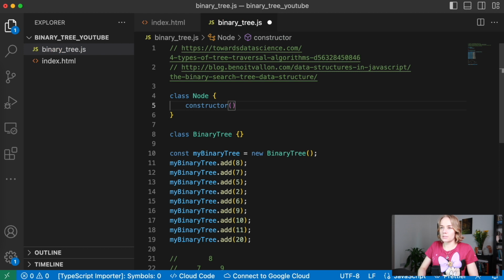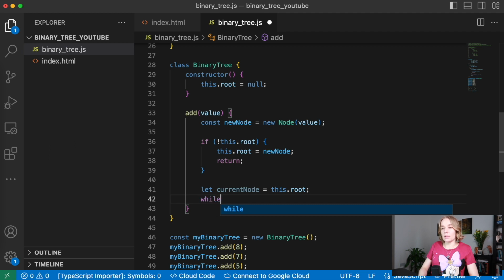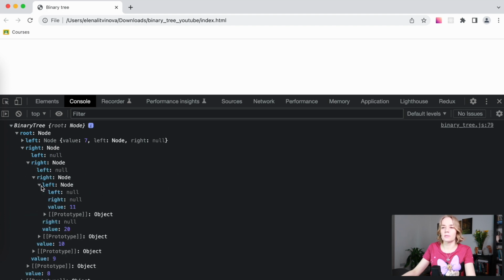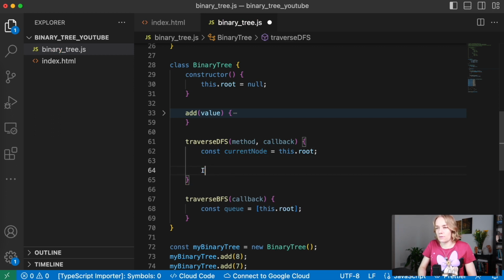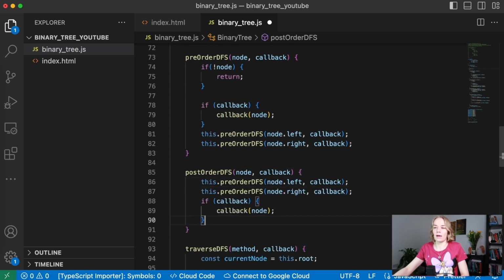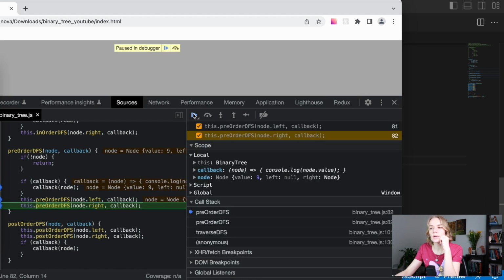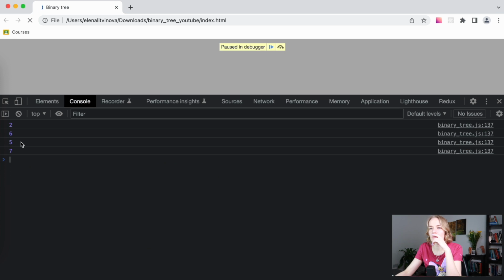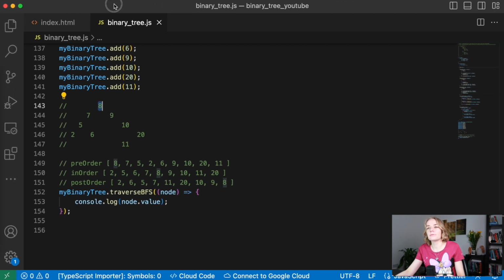Binary Search Tree on JavaScript, Traversals Breadth and Depth first search.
In this lesson we will understand what is binary tree, write an implementation in JavaScript, methods .add, traversalDFS: inOrder, preOrder, postOrder and traversalBFS

00:00 Intro.
01:11 Definitions
02:37 class Node implementation.
05:21 class BinaryTree
05:42 method add.
10:46 traversals
13:32 method traverseDFS
16:18 differences between inOrder, preOrder, postOrder
17:15 method inOrderDFS, preOrderDFS, postOrderDFS
19:07 test preOrderDFS with debug
23:09 test inOrderDFS with debug
24:40 test postOrderDFS with debug
27:20 method traverseBFS

With love, Elena Litvinova ❤️